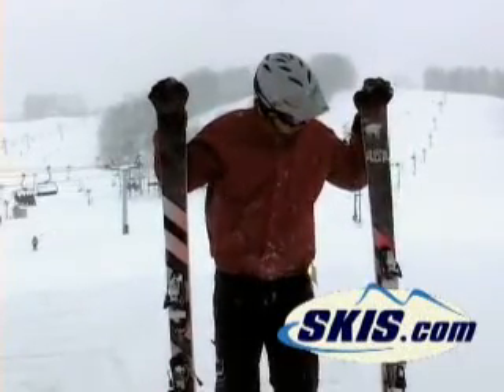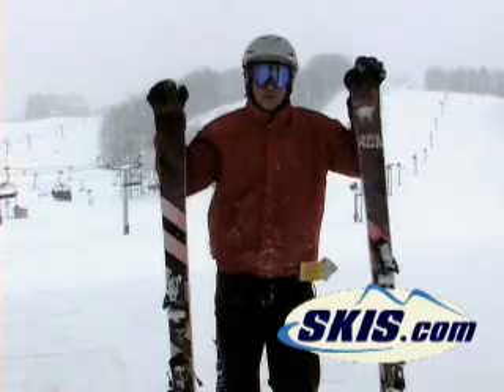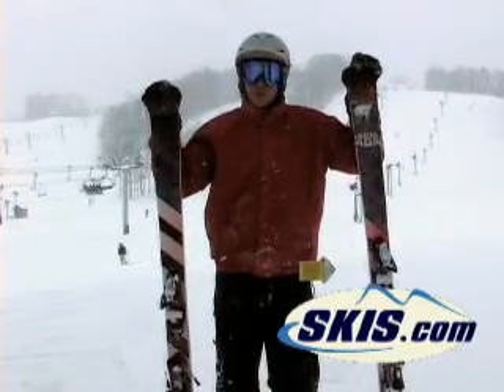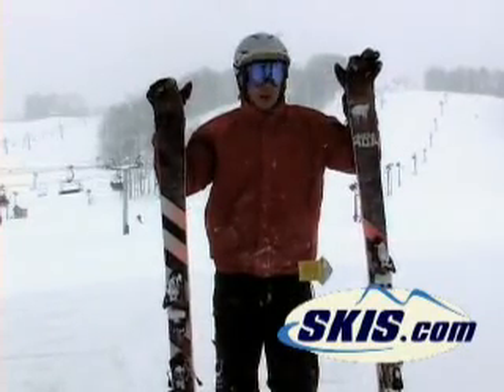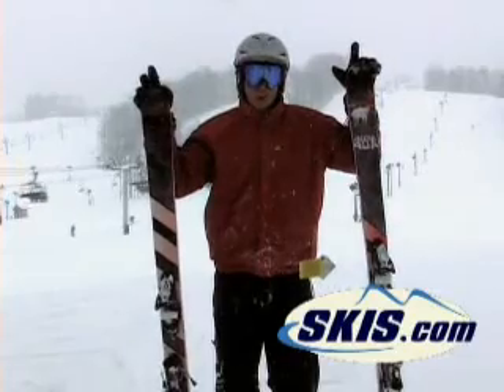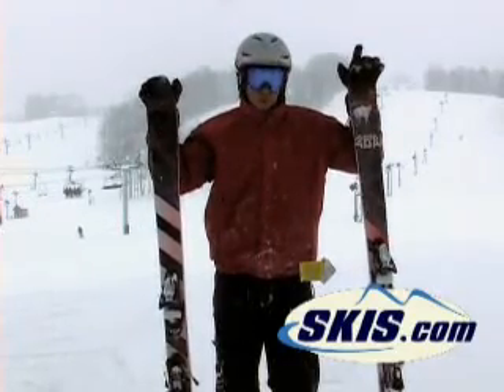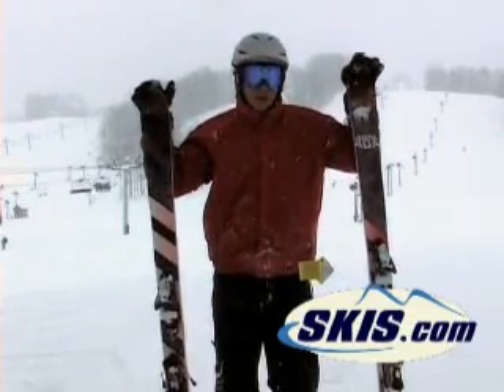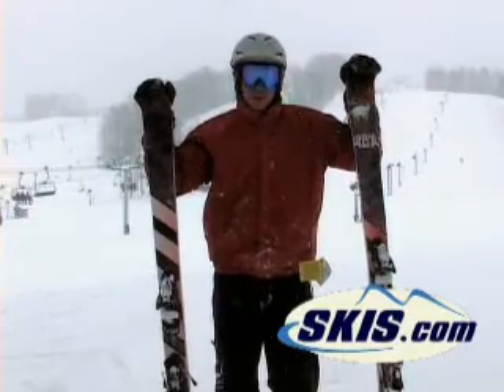Armada AR6 Twin Tip Ski Review from Skis.com